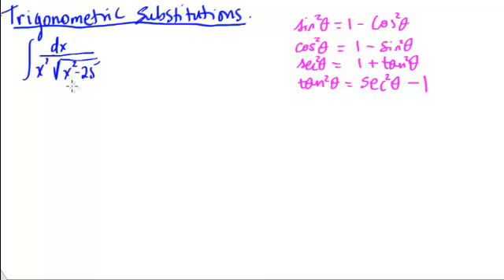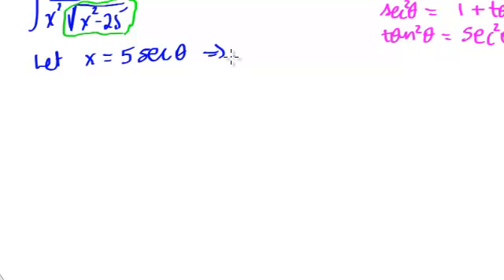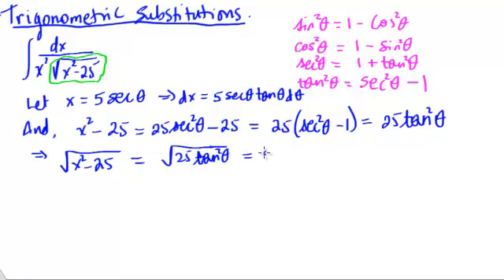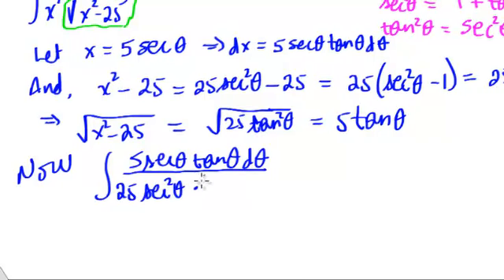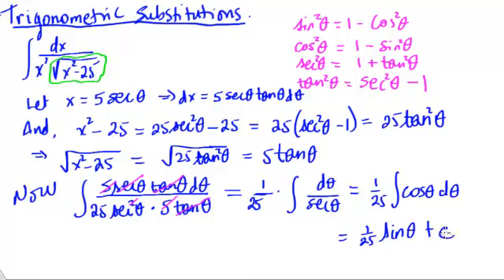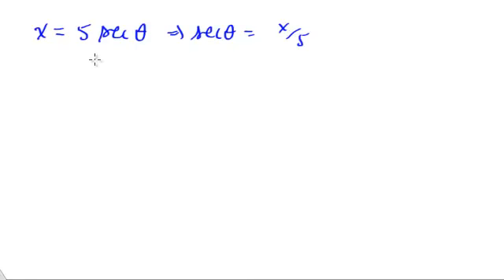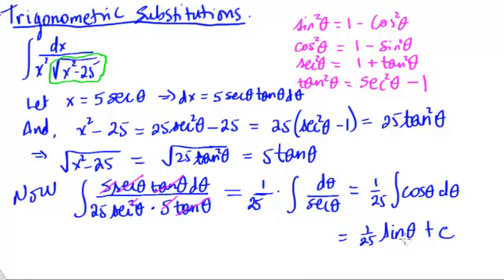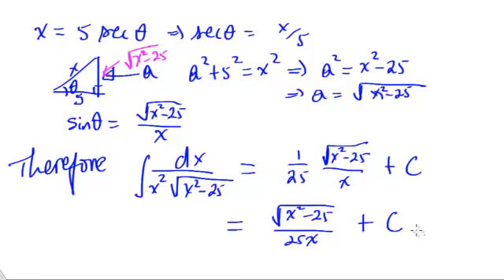Trigonometric Substitutions An Example.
This is the third video on trigonometric substitutions.  A complete example is done in this video.